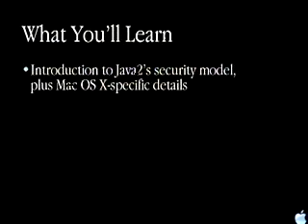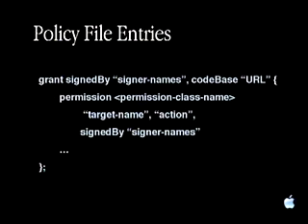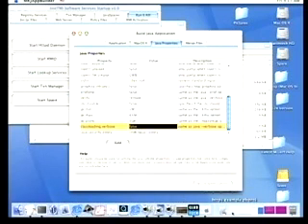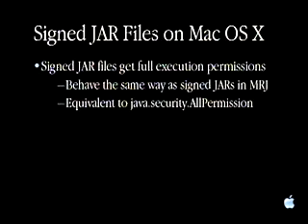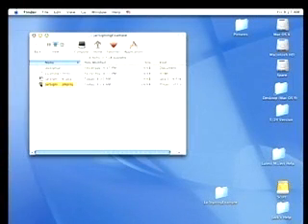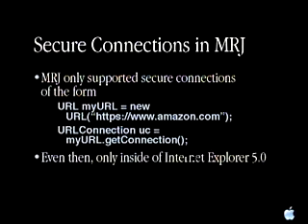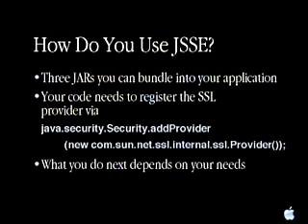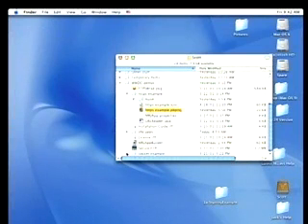WWDC 2001 509 Java Security on Mac OS X